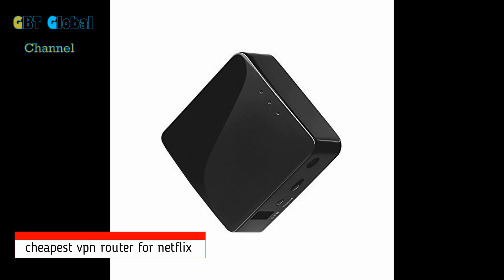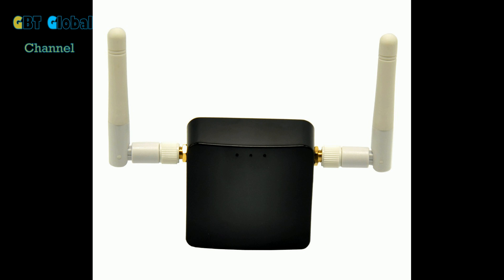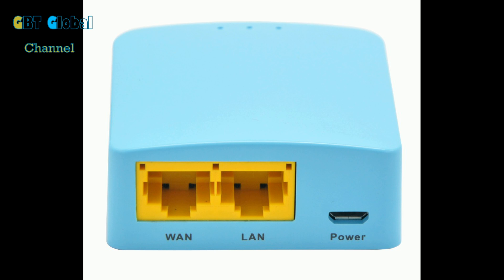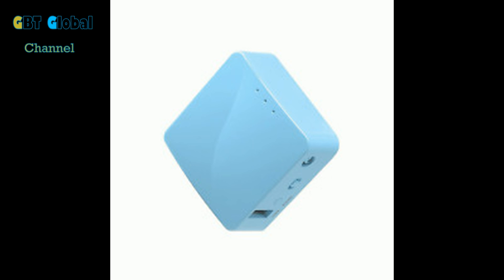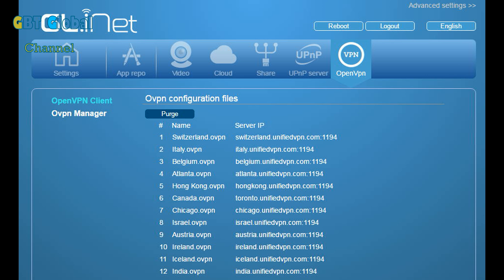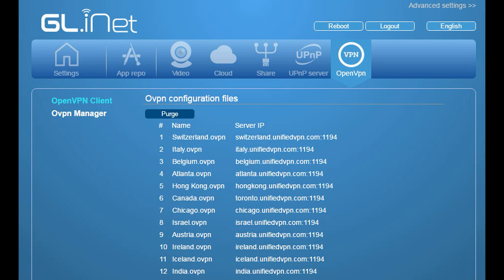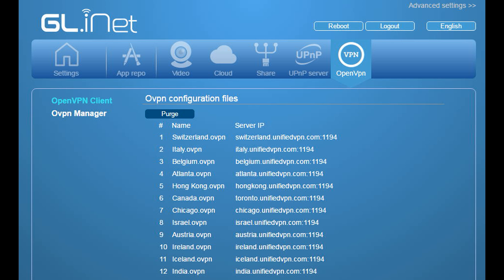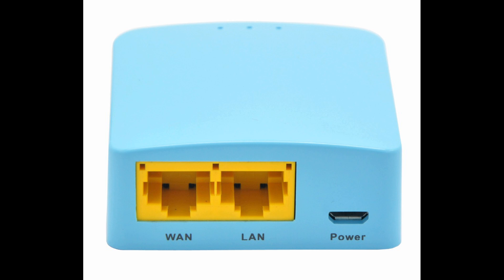cheapest vpn router for netflix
GL.iNet GL-MT300N Mini Travel Router, Wi-Fi Converter, OpenWrt